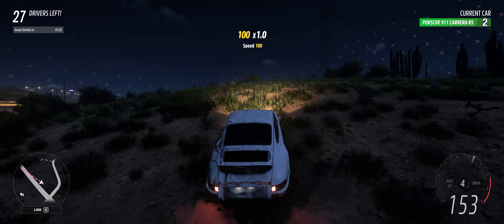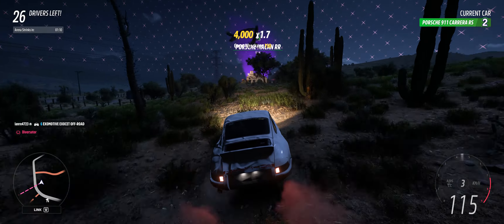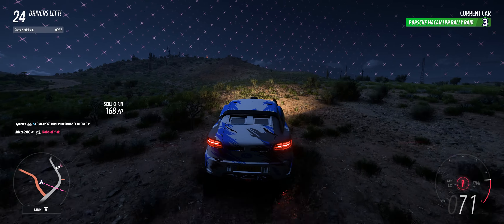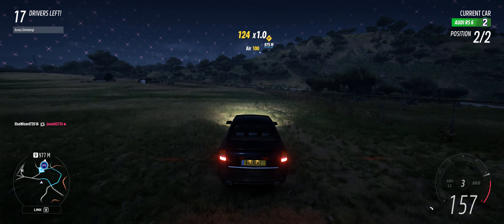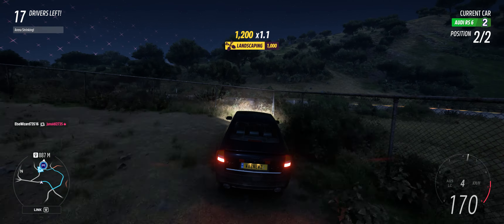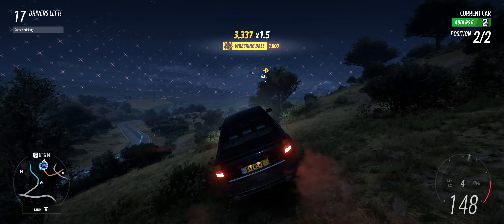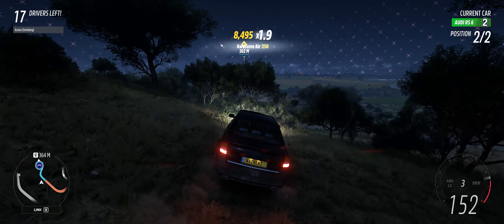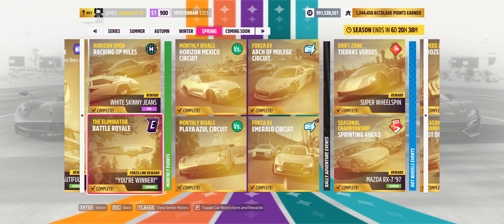FH5 - Series 29 - Spring Eliminator Battle Royale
Using Whatever POS Car The Games Gives You
Finish in  The Top 30!